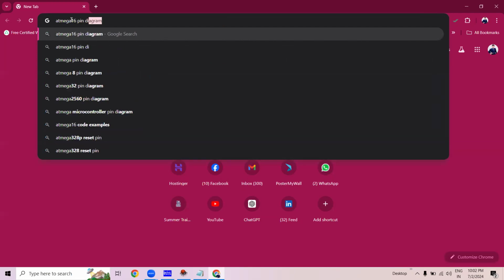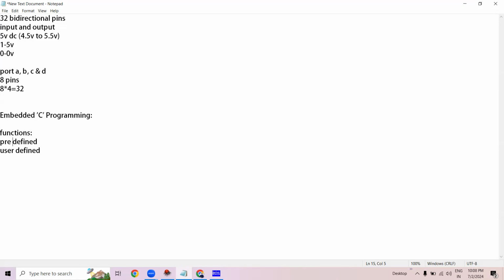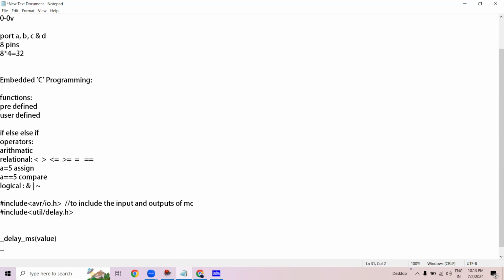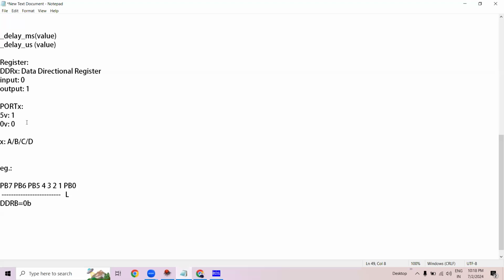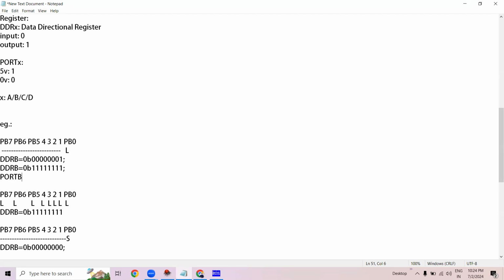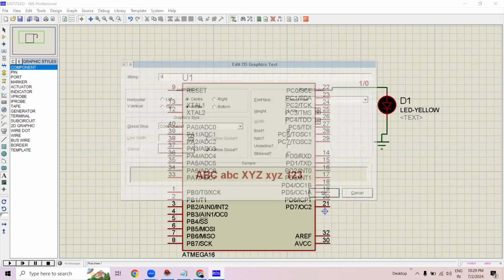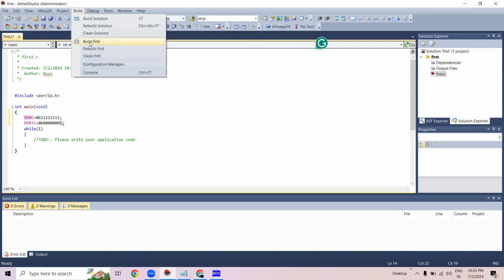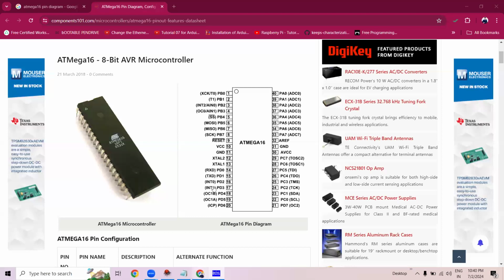Embedded Systems & IoT Live Day 6 2nd July